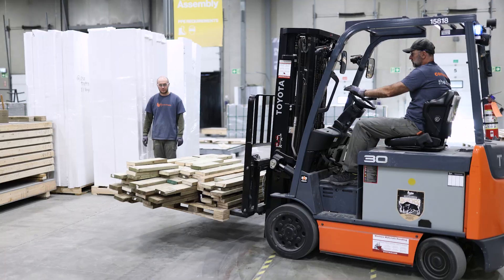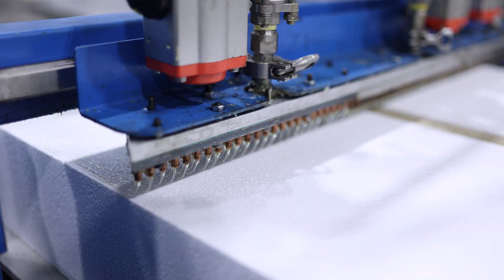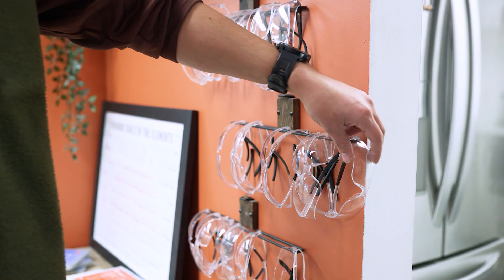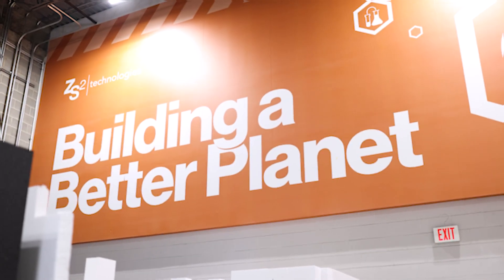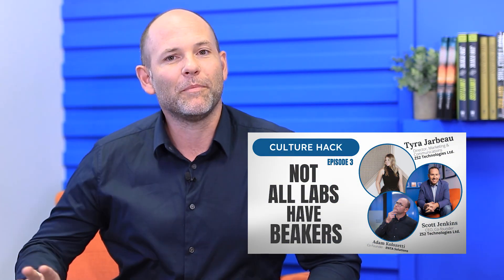Cementing The Future | Culture Hack | Calgary Business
Join us on Culture Hack for the finale with ZS2 Technologies, a Calgary-based company revolutionizing the construction industry by decarbonizing concrete. Host Adam chats with co-founders Kristin Davis, Scott Jenkins, and Doug Brown to explore how their innovative magnesium cement is reducing carbon footprints while offering improved properties like fire resistance and lighter weight. Discover how ZS2’s solutions are enabling prefab construction, supporting large-scale projects, and tackling climate challenges head-on. From local Calgary projects to ambitious expansions across North America, ZS2 is building a greener, smarter future. Watch now to learn more about their groundbreaking work!

A bit about our guest: ZS2 has innovated MgO cement production and applications through patented technology to decarbonize the construction industry. From manufacturing high-performance building materials to developing carbon negative cement with CCUS technology, we balance construction solutions with a focus in R&D.

About Adam and Culture Hack: Adam’s alternate title at ENTA Solutions is The Culture Ninja. His passion is helping small businesses excel by creating an engaging company culture. Adam’s goal is to help your team achieve clarity of purpose and wholeheartedly commit to your company’s values and vision.

Culture Hack is Adam’s new show, exploring the impact that company culture has on employee engagement. Adam is talking with business owners, founders, and CEOs in Calgary to get their take on company culture and employee engagement. Get leadership insights from passionate people that have a vision for their business and the drive to reach their goals.
As an interviewer, Adam is the ideal choice to share your knowledge and experience in leading a business to success. Promote your brand and story on Culture Hack and:
-Reach a global audience via the YYC Business website and the MegaPixxMedia YouTube channel.     -Gain additional viewers of your Culture Hack episodes through free publication on YYC Business social media platforms.
-Download your Culture Hack episode to your personal and company social media pages.

Episodes are also available in podcast format and you can listen to them on Spotify, Apple Podcast, and Google Podcasts.

To be our Next Guest on a YYC Business head

The views and opinions expressed in the video are those of the authors and do not necessarily reflect the official policy or position of MegaPixxMedia Ltd and their Affiliates Any content provided by our bloggers or authors are of their opinion and are not intended to malign any religion, ethnic group, club, organization, company, individual or anyone or anything.